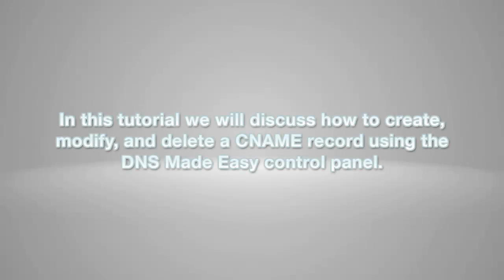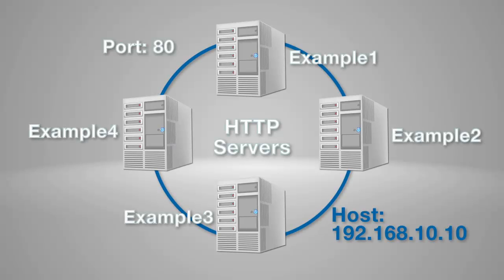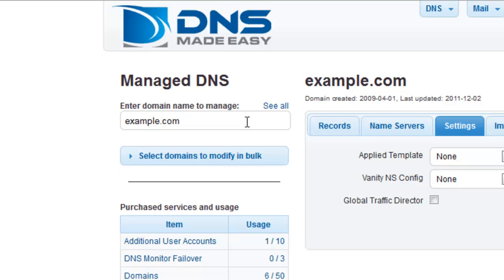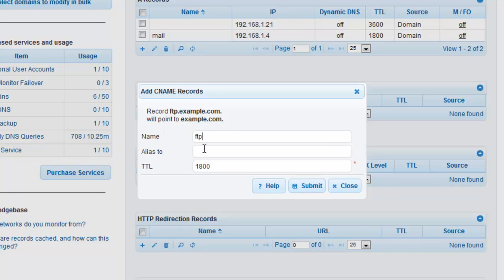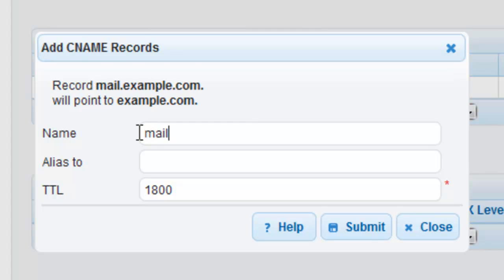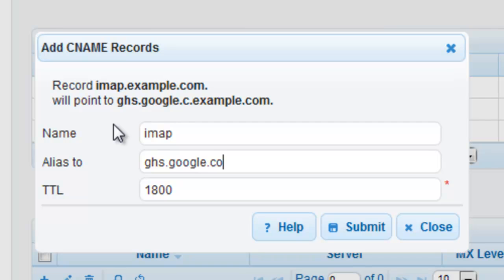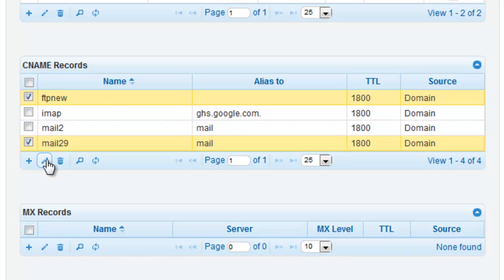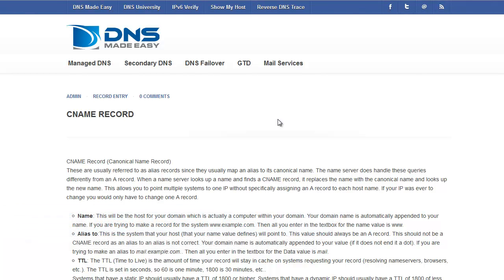Working with CNAME Records: DNS Made Easy Tutorials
Tutorial on how to add, update, and delete a CNAME record in DNS Made Easy.

for updated videos, tutorials, and new features.